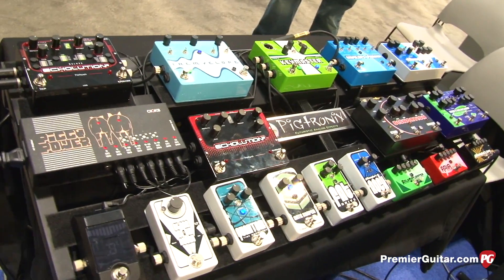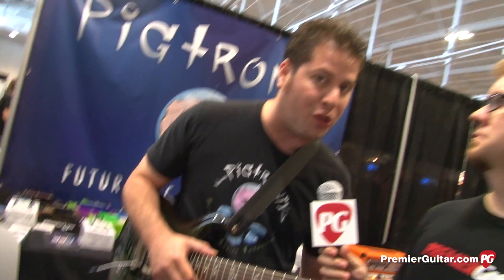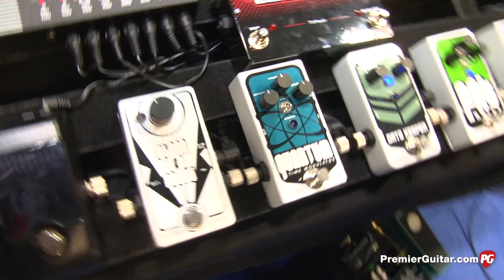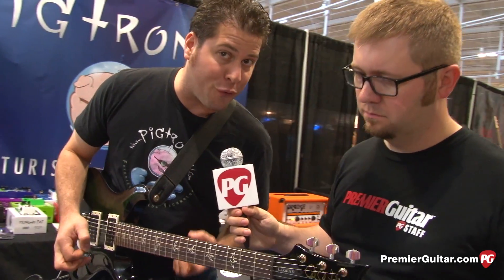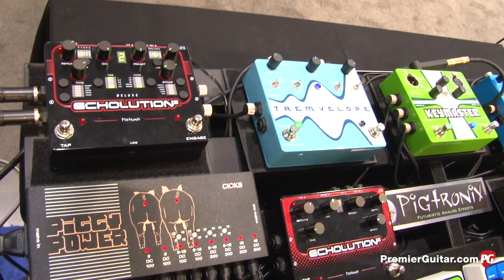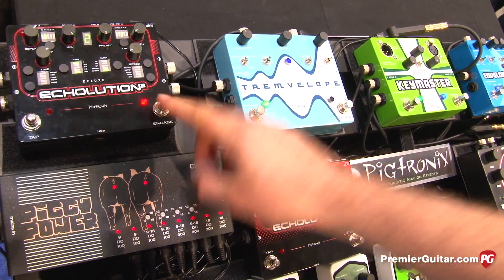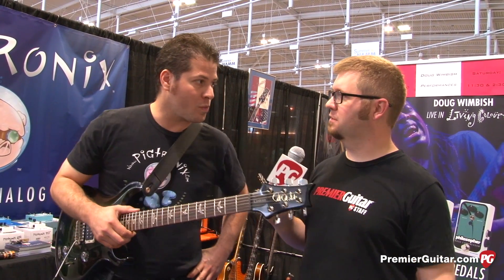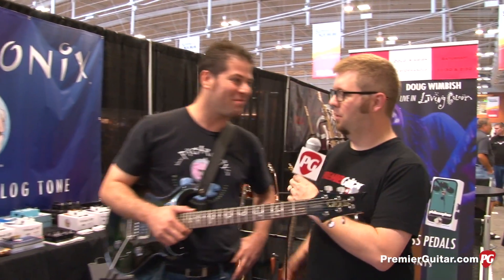Summer NAMM '13 - Pigtronix Gatekeeper Noise Gate, Quantum Time Modulator & Echolution2 Demos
Premier Guitar's Jason Shadrick is on location in Nashville, Tennessee, where he visits the Pigtronix booth where he gets to hear demos of Pigtronix's newest effects pedals -- Gatekeeper Noise Gate, Quantum Time Modulator, Echolution2, and the Echolution2 Deluxe.

For more Summer NAMM '13 demos or to watch one of PG's 2,000 other videos,